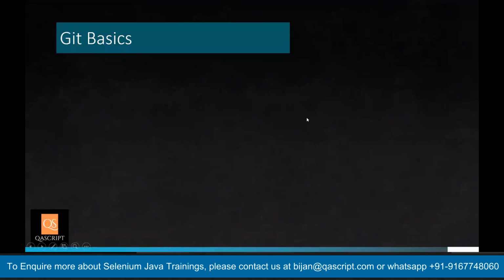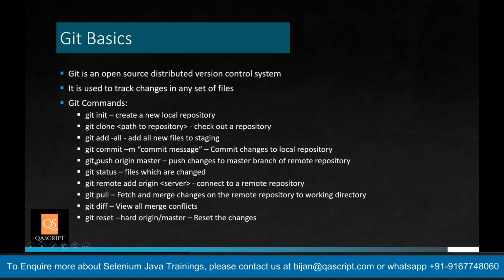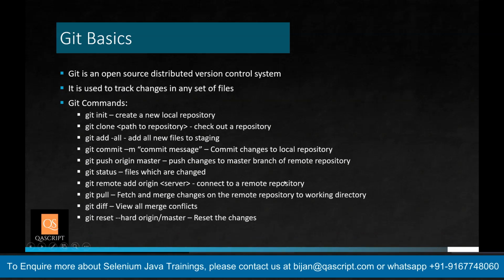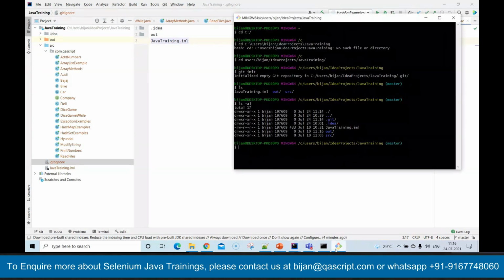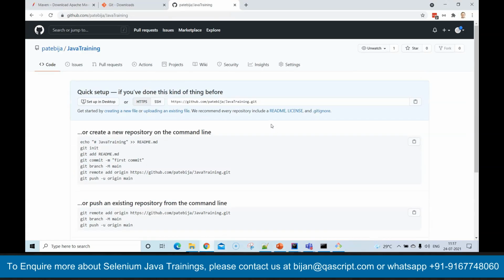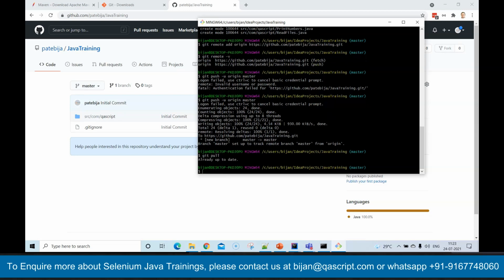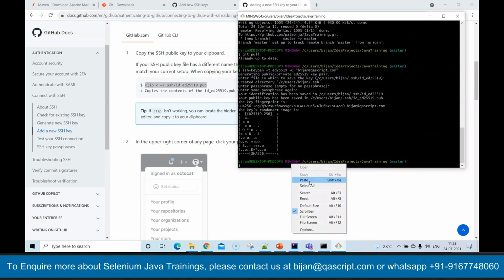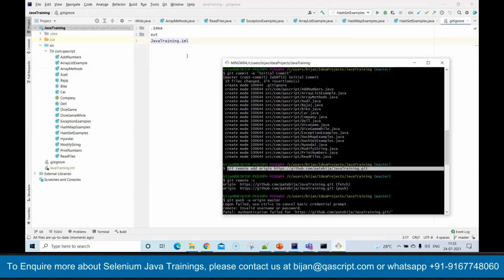Basic To Advanced Selenium Java Full Course - Session 6 - Git Commands, SSH & GiHub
Git Basics:
Git is an open source distributed version control system
It is used to track changes in any set of files

Git Commands:
git init - create a new local repository
git clone - check out a repository
git add all - add all new files to staging
git commit m  “commit message” - Commit changes to local repository
git push origin master - push changes to master branch of remote repository
git status - files which are changed
git remote add origin -  connect to a remote repository
git pull - Fetch and merge changes on the remote repository to working directory
git diff - View all merge conflicts
git reset hard origin/master - Reset the changes